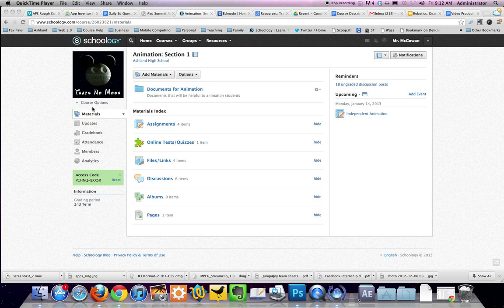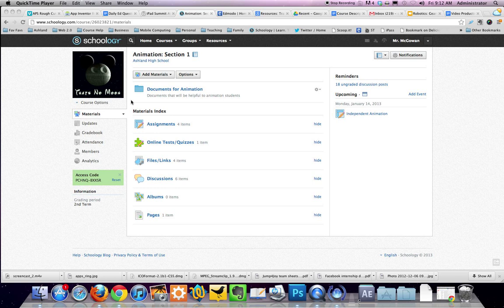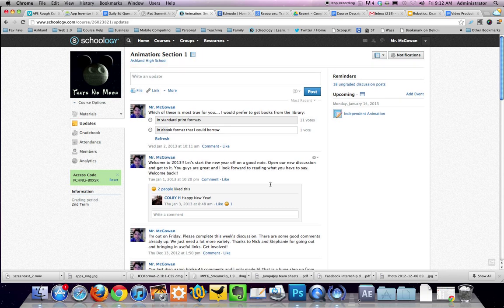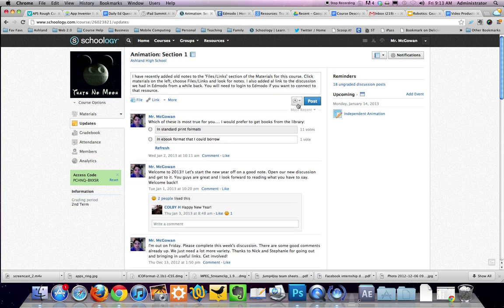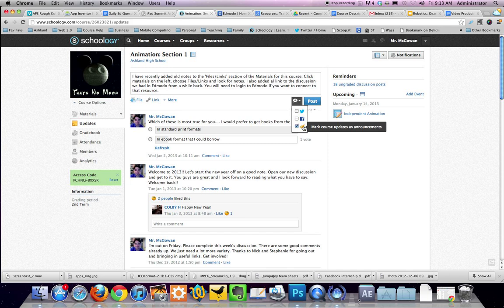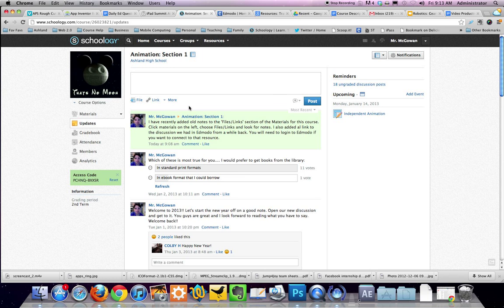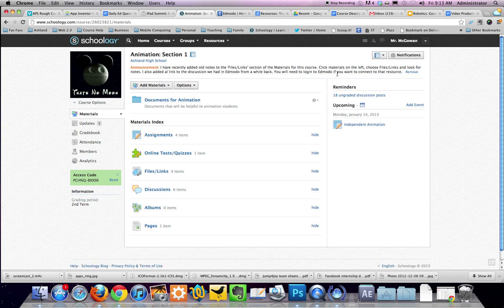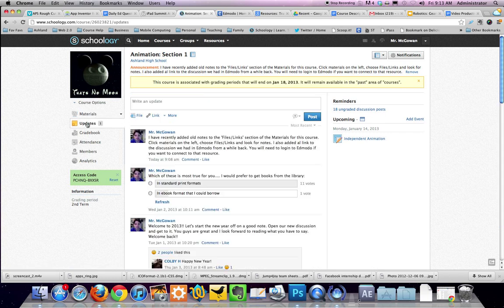Schoology: Create an Announcement out of an Update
The benefits of an announcement vs an update is that an announcement will be posted at the top of several Schoology pages for the students, while an update is only shown on the update screen. This tutorial shows you the two click step it takes to make this happen.